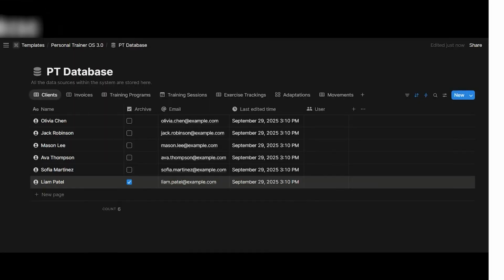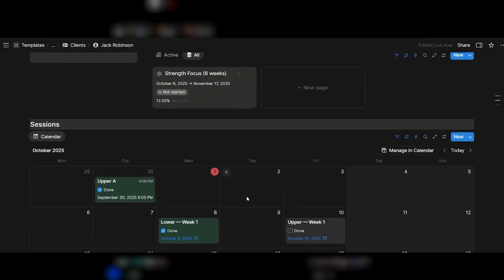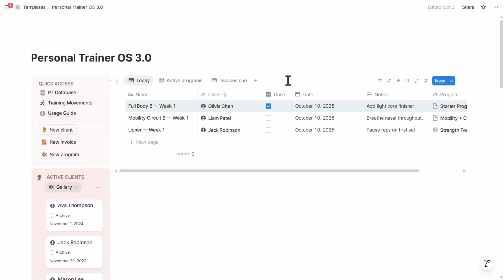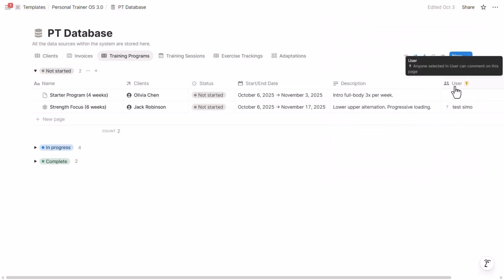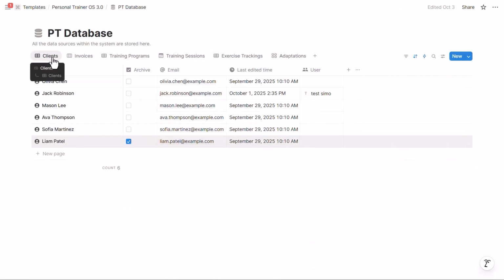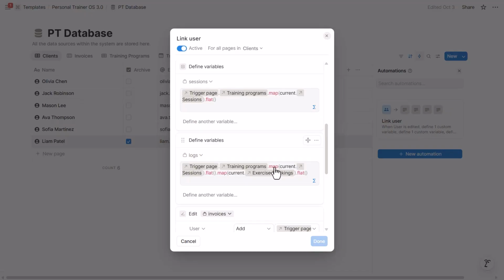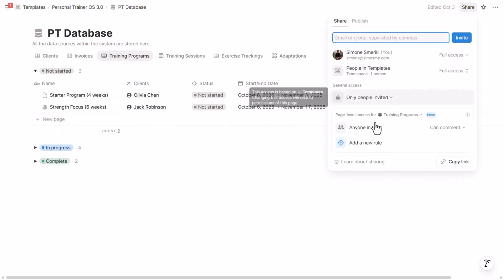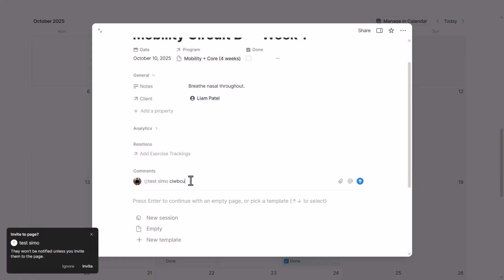How to build a personal training client portal in Notion (2025)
TIMESTAMPS
0:00 Intro
0:27 Demo
1:42 Setup
7:24 Conclusion